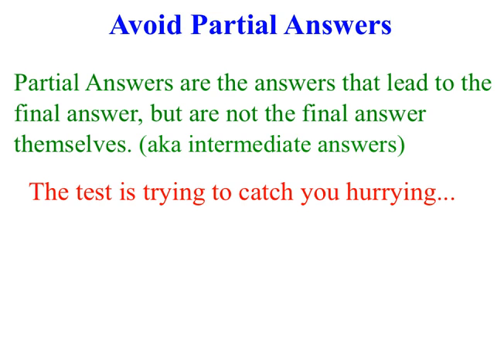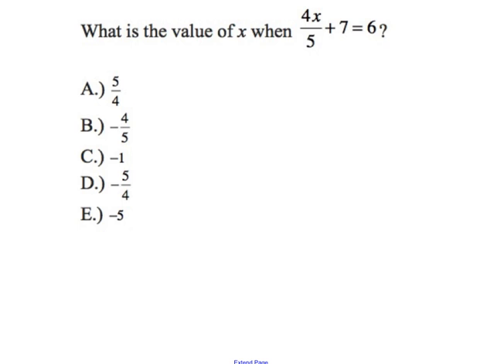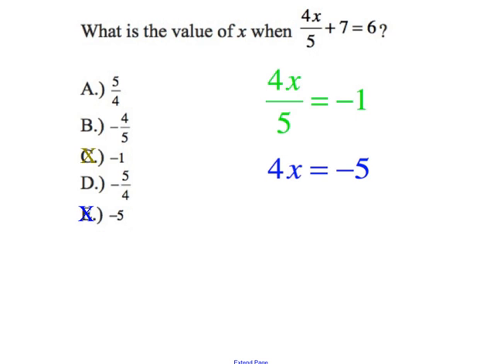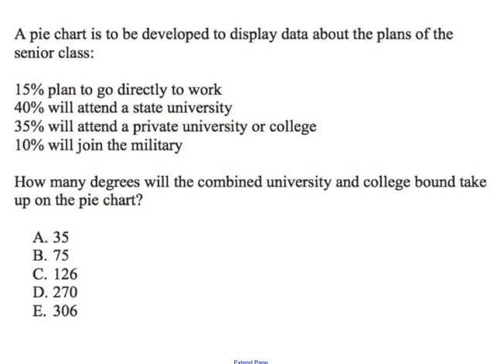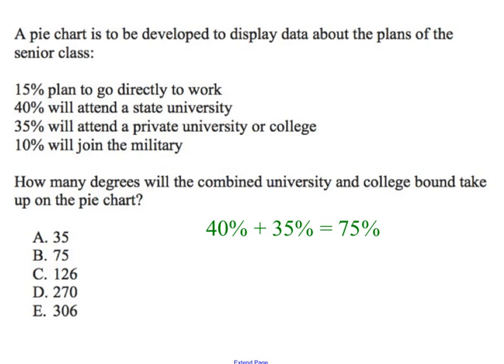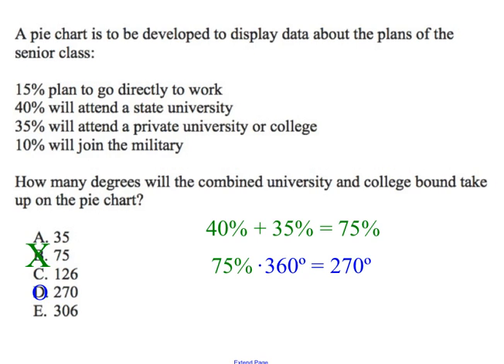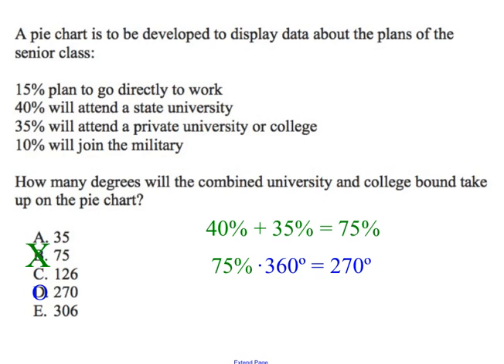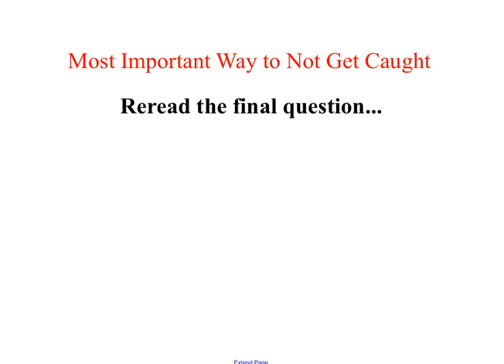Avoid Partial Answers Intro